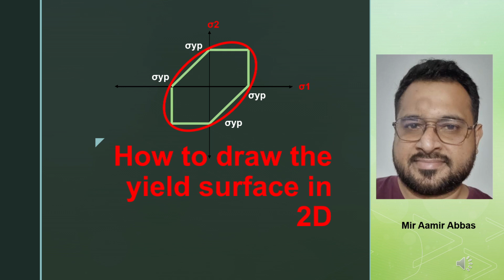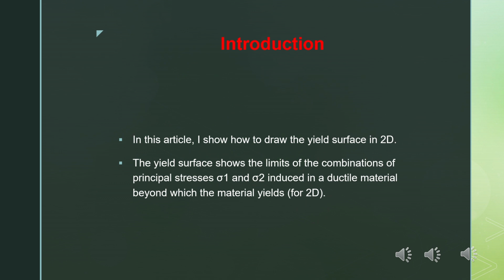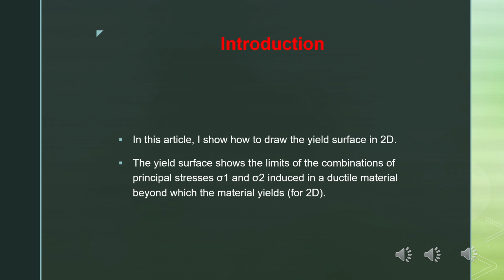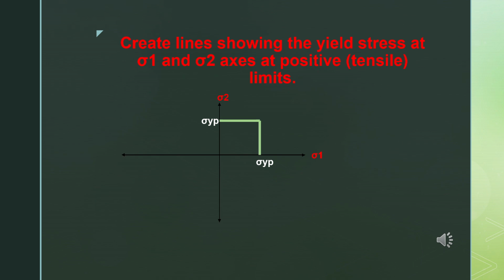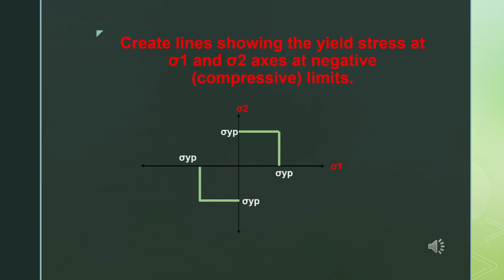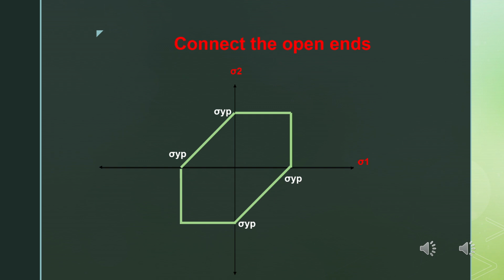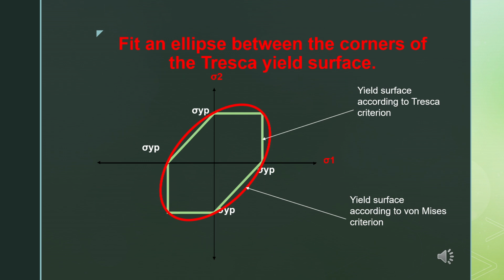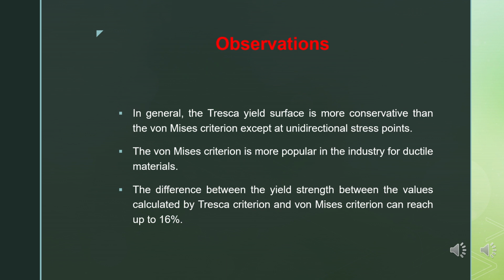How to draw the yield surface in 2D.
In this video, I talk about how to draw the yield surface in 2D. I have described in terms of simple step by step procedure. This, I believe, will be useful to the mechanical engineering students.